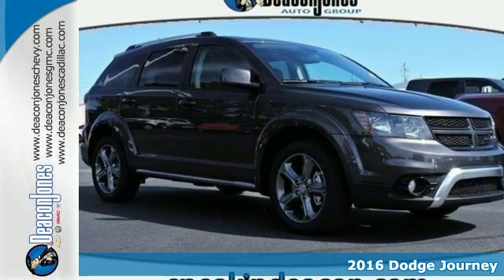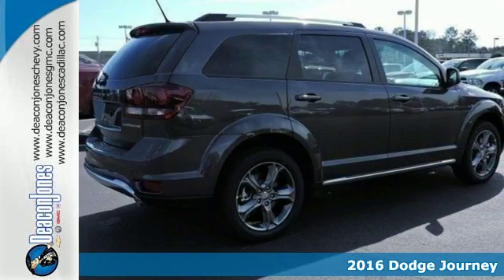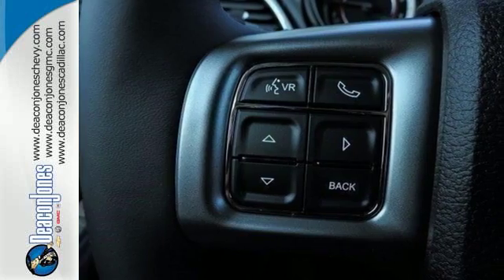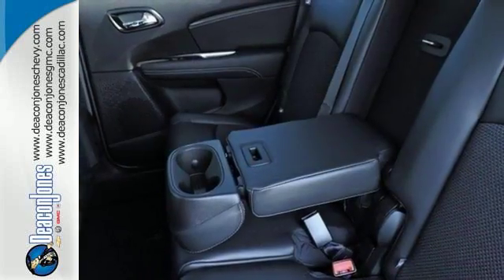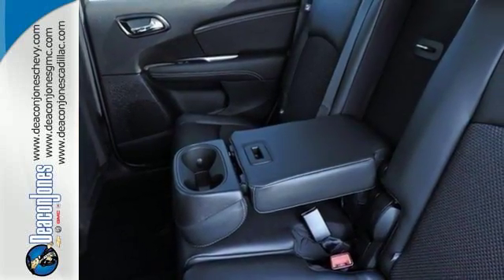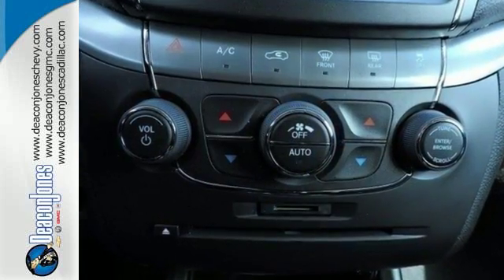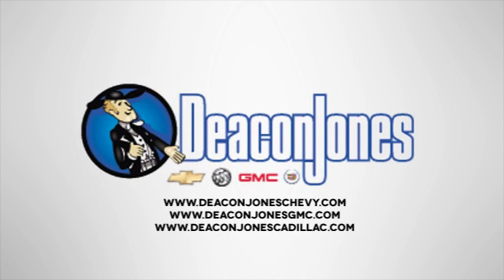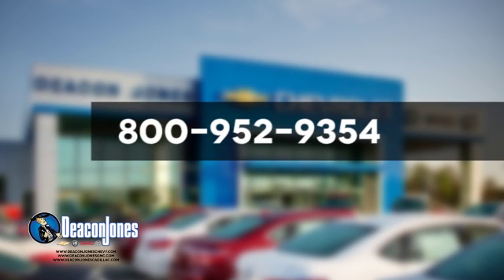2016 Dodge Journey Smithfield NC Selma, NC #660236 - SOLD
Year: 2016
Make: Dodge
Model: Journey
Trim: FWD 4dr Crossroad
Engine: 3.6L V6 Cylinder Engine
Transmission: AUTOMATIC
Stock #: 660236
VIN: 3C4PDCGG8GT137918
3rd Row Seat, Keyless Start, Dual Zone A/C, Satellite Radio, Alloy Wheels, Rear Air, CD Player, Bluetooth, iPod/MP3 Input. EPA 26 MPG Hwy/19 MPG City! Crossroad trim. READ MORE! KEY FEATURES INCLUDE: Third Row Seat, Rear Air, Satellite Radio, iPod/MP3 Input, Bluetooth, CD Player, Aluminum Wheels, Keyless Start, Dual Zone A/C MP3 Player, Privacy Glass, Keyless Entry, Child Safety Locks, Steering Wheel Controls. EXPERTS RAVE: Its suspension provides a smooth ride even over the roughest road surfaces, and that, in combination with supportive seats and a quiet interior, makes the Journey an ideal companion on long road trips. -Edmunds.com. Great Gas Mileage: 26 MPG Hwy. VISIT US TODAY: Choose from thousands of preowned vehicles at Deacon Jones. Deacon Jones opened his first used car lot in 1974 in Princeton, NC and has offered quality preowned vehicles to Johnston and surrounding counties for 34 years. Find domestics and imports- something to fit everyone's budget. Financial Hardships? Give Deacon Jones the opportunity to help you reestablish your credit. We look forward to assisting you with your next vehicle purchase. Eastern N.C.'s Largest Volume Dealer. Fuel economy calculations based on original manufacturer data for trim engine configuration. Please confirm the accuracy of the included equipment by calling us prior to purchase.

Address:
1115 North Bright Leaf Blvd